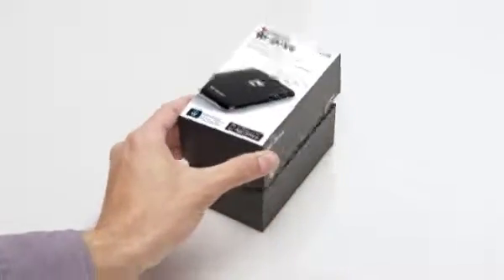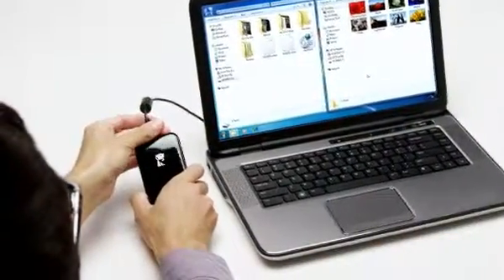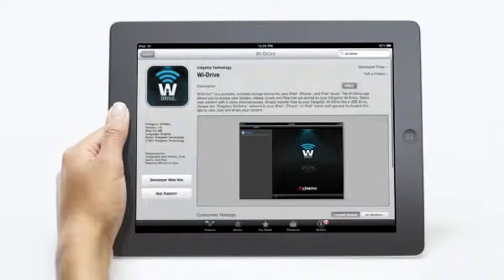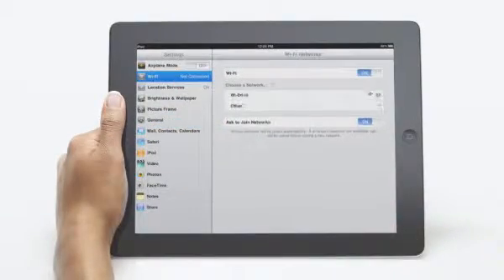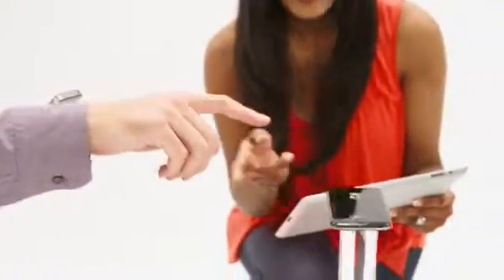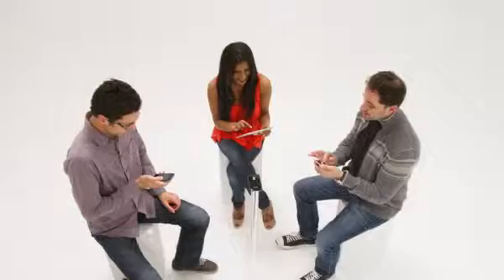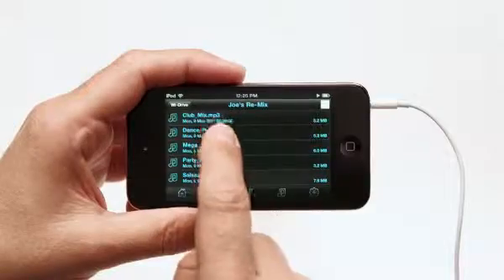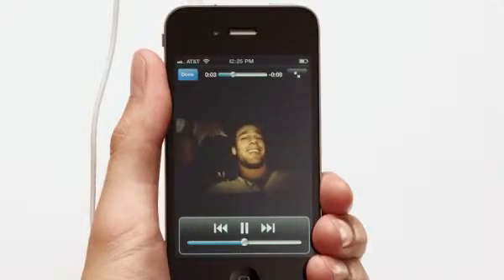How To Use The Wi-Drive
- With integrated Wi-Fi and four hours of battery life, Kingston's new Wi-Drive offers pocket-sized portable storage and easy file sharing for Apple devices, including iPod touch® Gen 3 and 4, iPhone® (3G, 3GS, and 4G) and iPad®. Accessing or sharing your personal media has never been easier. With Wi-Drive, you can add another 16GB or 32GB of space accessed wirelessly from your digital device and the content can even be shared with two other people so you are no longer limited to the space available within your iPhone, iPod touch or iPad.